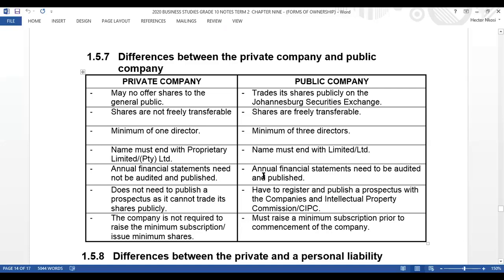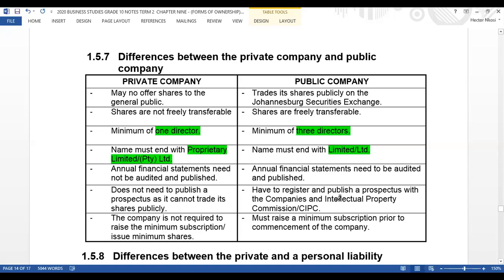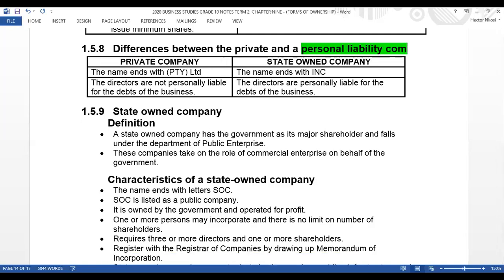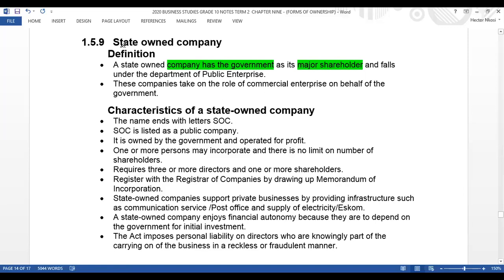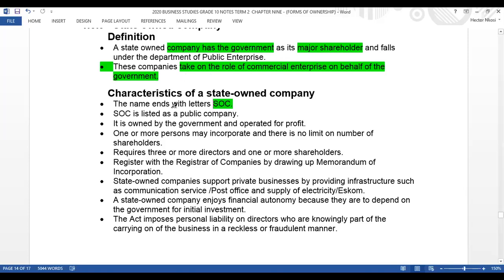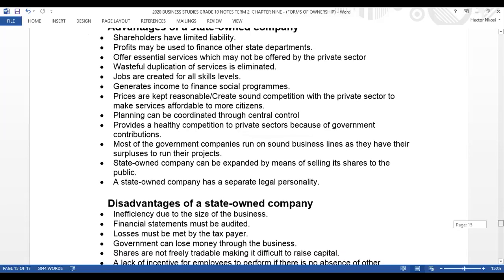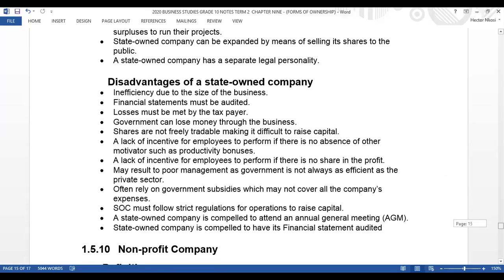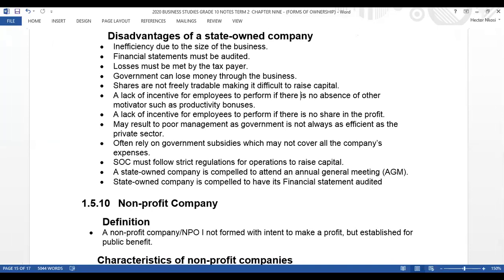Grade 10 - Business studies | 20 July 2020 | Revision